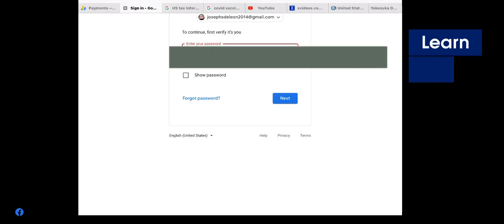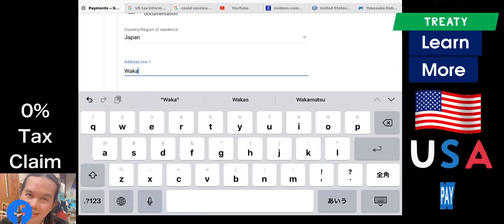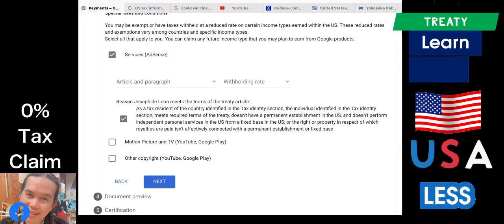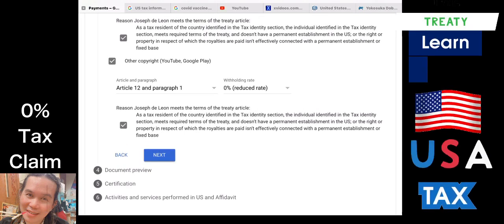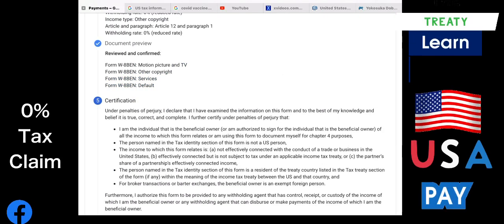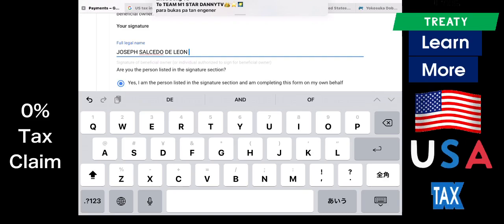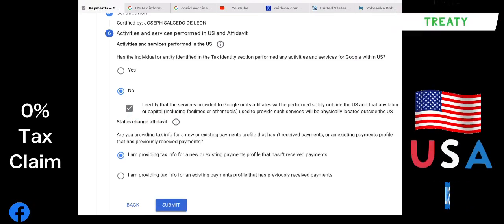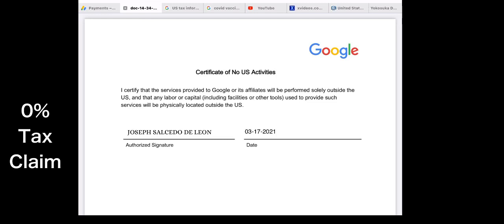Countries with Treaty with USA for TAX EXEMPTIONS including GOOGLE ADSENSE TAX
COUNTRIES WITH USA TREATY FOR TAX EXEMPTION
How to apply for google tax exemption

Individuals
Businesses and Self-Employed
Small Business and Self-Employed
Large Business
Corporations
e-file for Large Business and International (LB&I)
Employer ID Numbers
S Corporations
Business Structures
LB&I Compliance Campaigns
IDES Resources
Ind. Director Guidance
Regulations and Other Guidance
Foreign Account Tax Compliance Act (FATCA)
Qualified Intermediary (QI)
Partnerships
Charities and Nonprofits
International Taxpayers
Government Entities
The United States has tax treaties with a number of foreign countries. Under these treaties, residents (not necessarily citizens) of foreign countries are taxed at a reduced rate, or are exempt from U.S. taxes on certain items of income they receive from sources within the United States. These reduced rates and exemptions vary among countries and specific items of income. Under these same treaties, residents or citizens of the United States are taxed at a reduced rate, or are exempt from foreign taxes, on certain items of income they receive from sources within foreign countries. Most income tax treaties contain what is known as a "saving clause" which prevents a citizen or resident of the United States from using the provisions of a tax treaty in order to avoid taxation of U.S. source income.

If the treaty does not cover a particular kind of income, or if there is no treaty between your country and the United States, you must pay tax on the income in the same way and at the same rates shown in the instructions for the applicable U.S. tax return.

Many of the individual states of the United States tax income which is sourced in their states. Therefore, you should consult the tax authorities of the state from which you derive income to find out whether any state tax applies to any of your income. Some states of the United States do not honor the provisions of tax treaties.

This page provides links to tax treaties between the United States and particular countries. For further information on tax treaties refer also to the Treasury Department's Tax Treaty Documents page.

See Table 3 of the Tax Treaty Tables for the general effective date of each treaty and protocol.